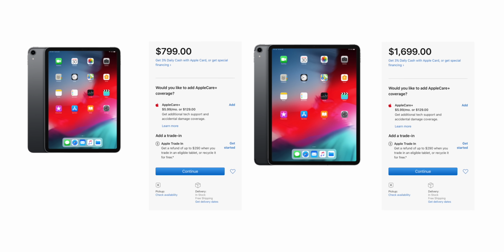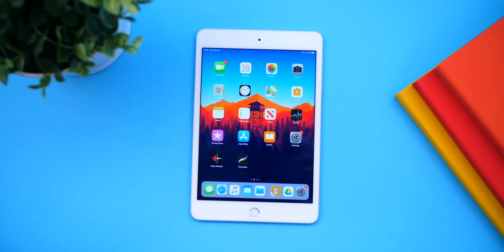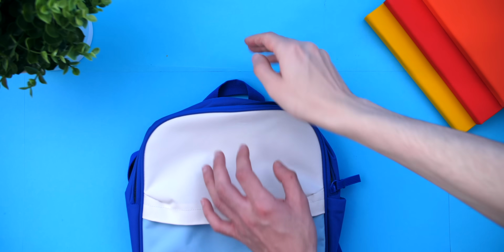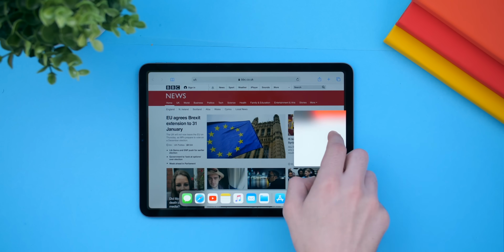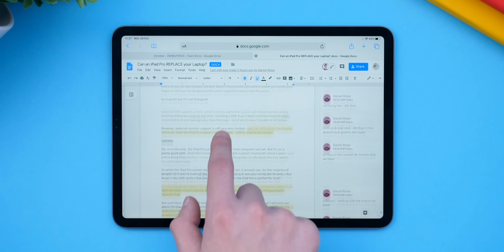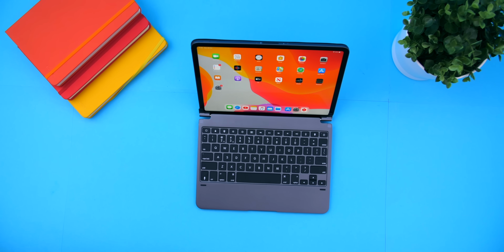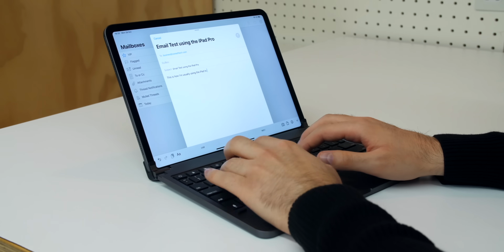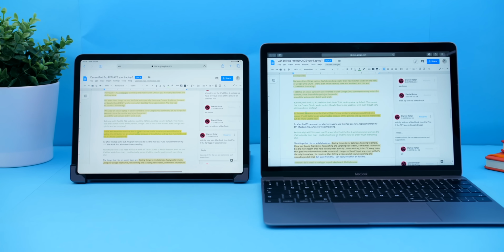Can the iPad Pro REPLACE your Laptop?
iPad Pro as your main Laptop?

4. Comment on this video, with your Twitter & Instagram Handle

Winner gets announced on November 21st!